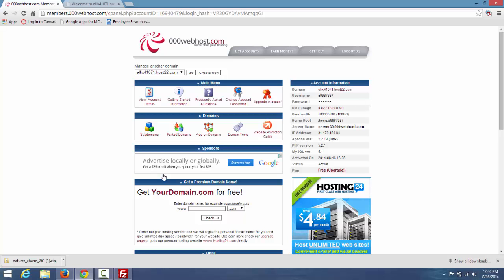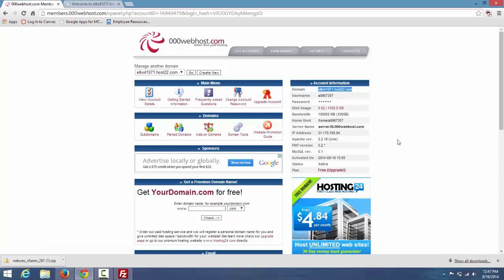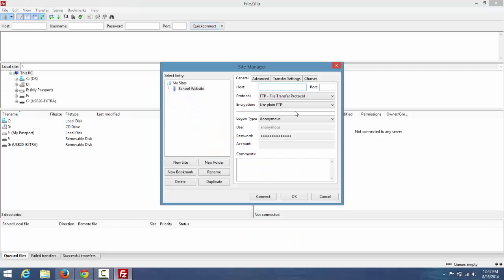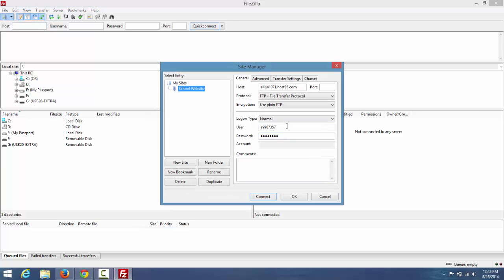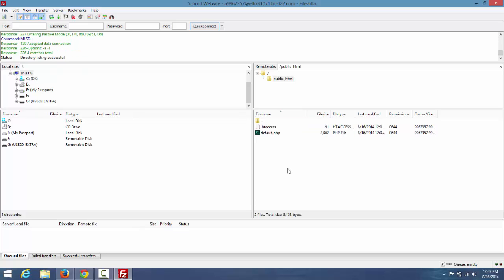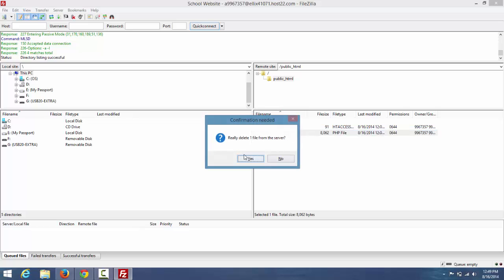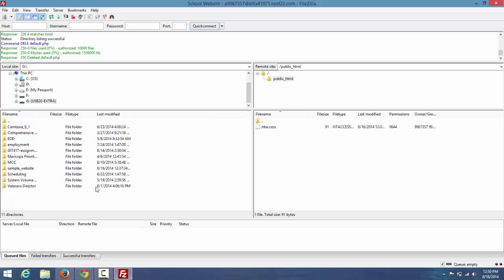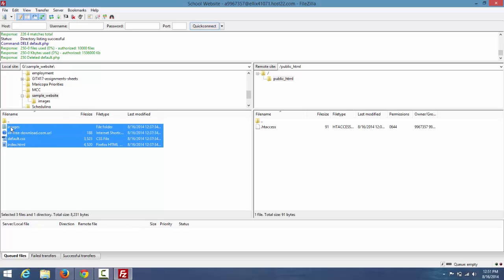Uploading a web site using FileZilla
This tutorial will demonstrate how to use FileZilla to upload a website